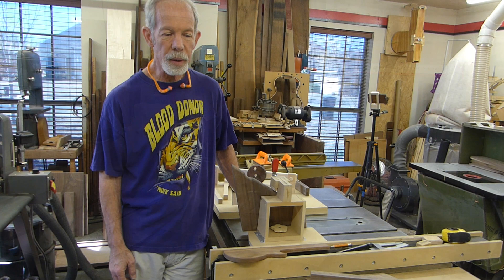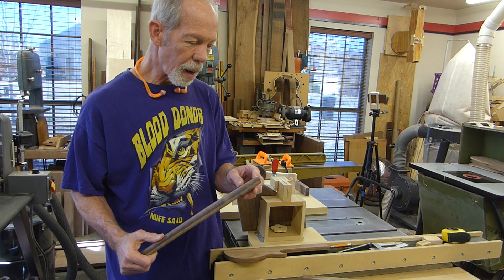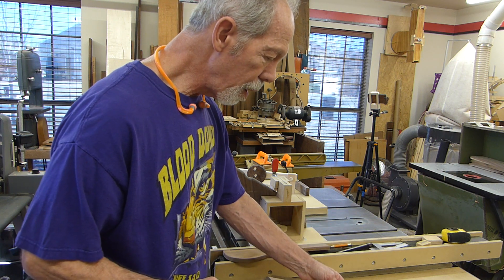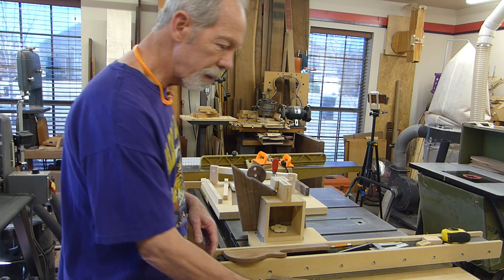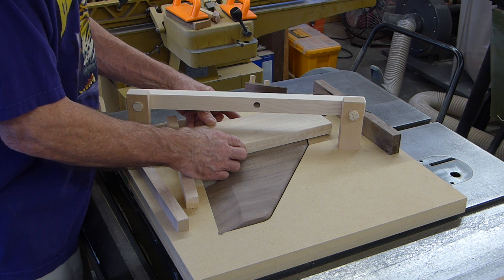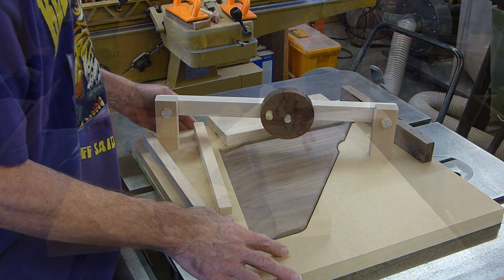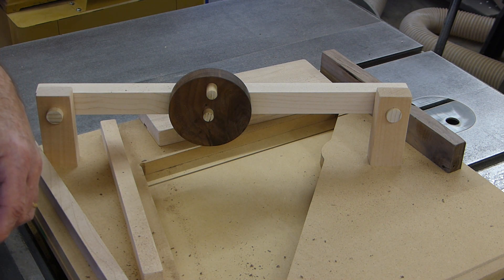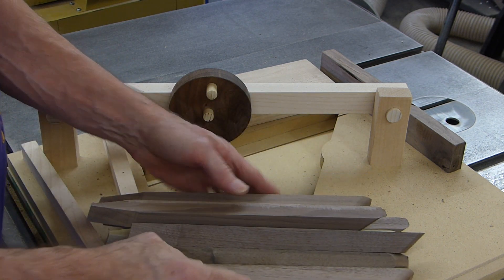Using CNC router to make table saw fixtures - 2-9-17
This video shows two table saw fixtures for a specific job.  I cut portions of these fixtures on the CNC router and this details how they are used.  I hope you see something in this that will be of use to you.